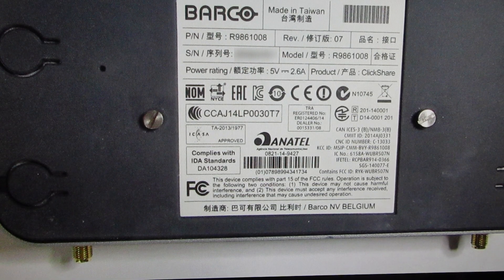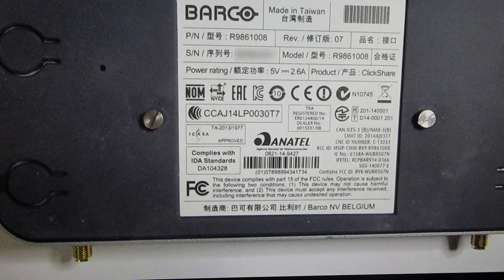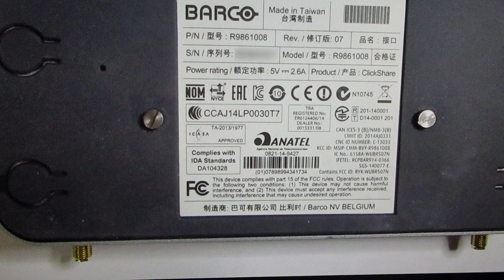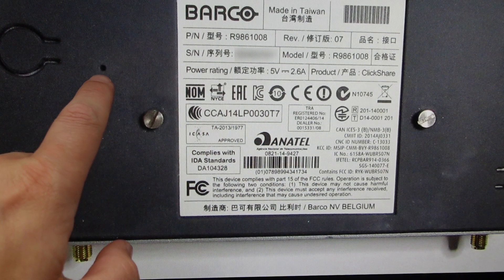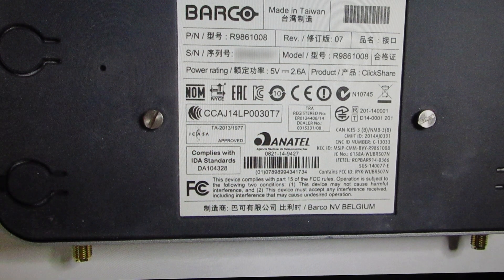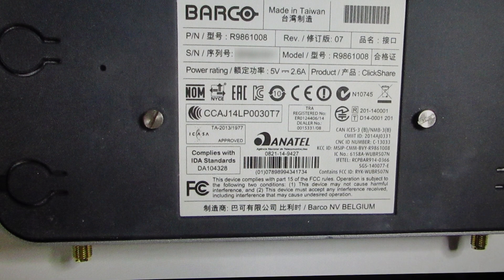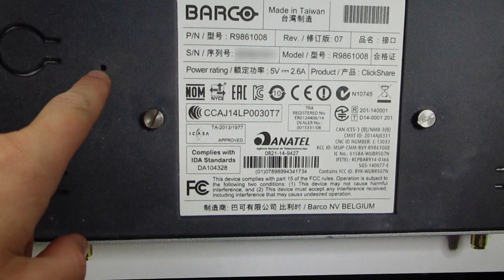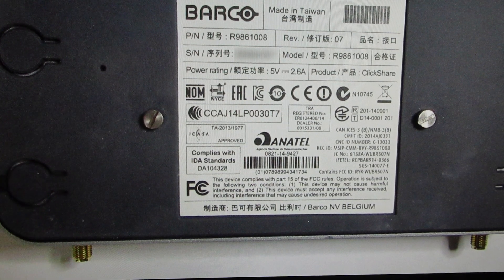Hard Reset Barco ClickShare CSM-1 Base Unit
How to troubleshoot or setup starting with a force hard reset of a Barco ClickShare CSM-1 Video Presentation Base Unit to factory default settings if it is not working or not connecting or if it is frozen or not responding, the factory reset is a good troubleshooting step. You can also restore the factory settings to setup your device as new. Found in the Barco ClickShare CSM-1 Base Unit user manual.